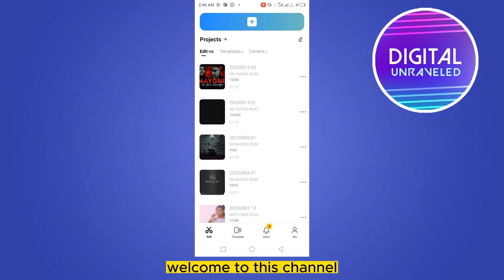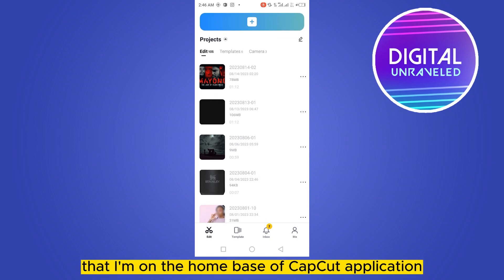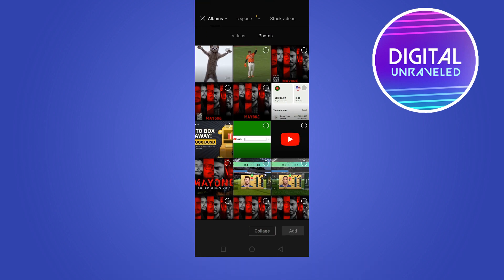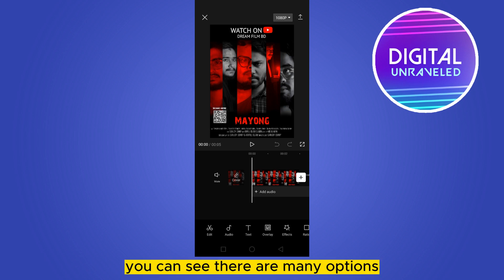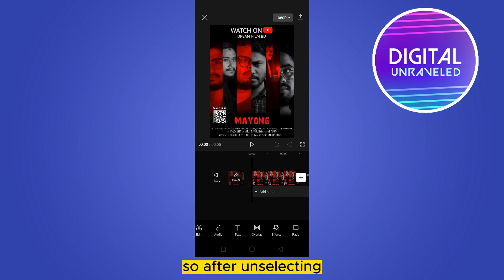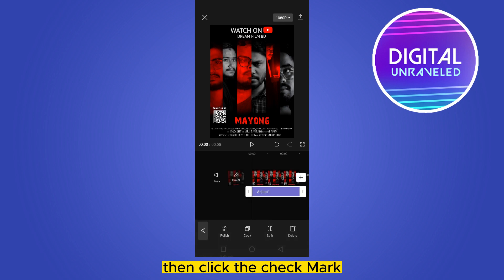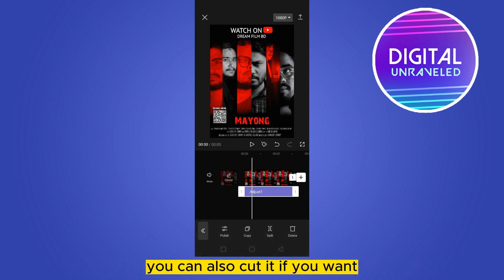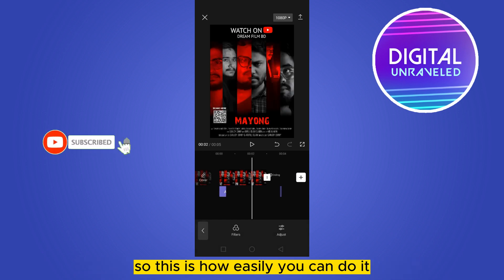How To Add Adjustment Layer In Capcut (Easy)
Learn How To Add Adjustment Layer In Capcut